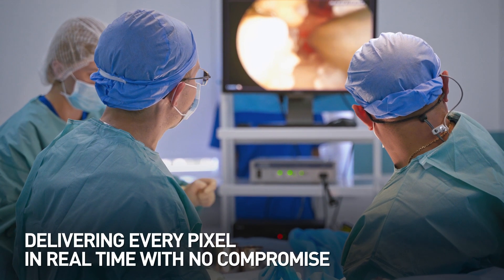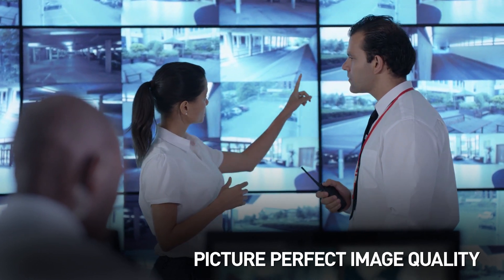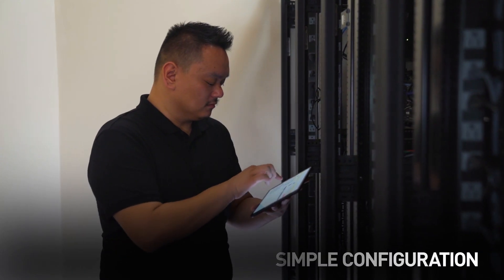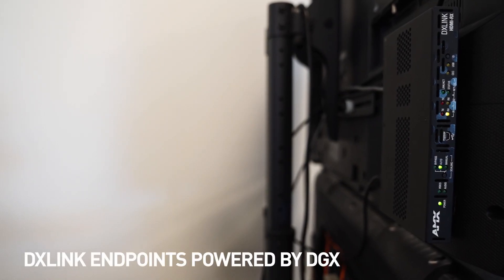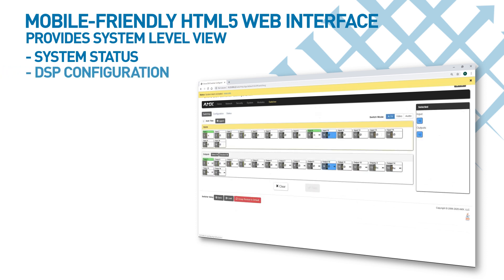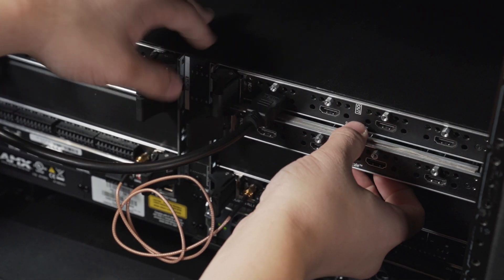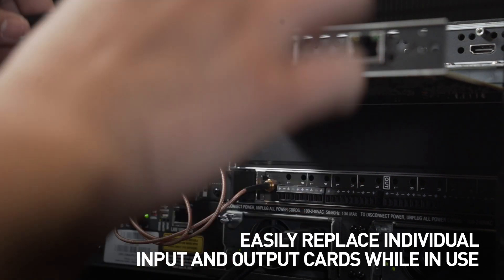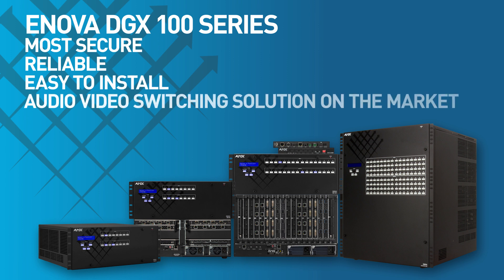AMX Enova DGX 100 Series Digital Media Switcher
With premium clarity, security and reliability, the AMX Enova DGX 100 Series is the most complete and flexible matrix switcher on the market. In addition to transmitting picture perfect 4K60 4:4:4 video over HDMI, twisted-pair or fiber, DGX offers zero latency, expanded audio capabilities, DSP functions on every audio input and output throughout the matrix, simple configuration and much more. to learn more.